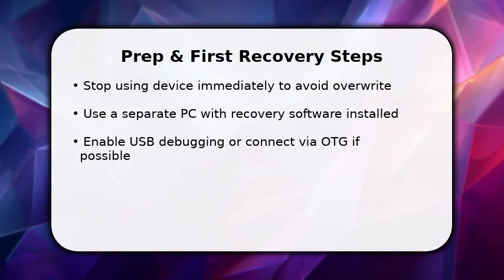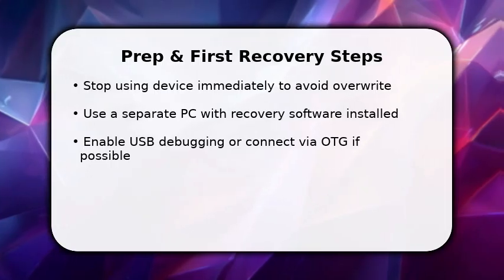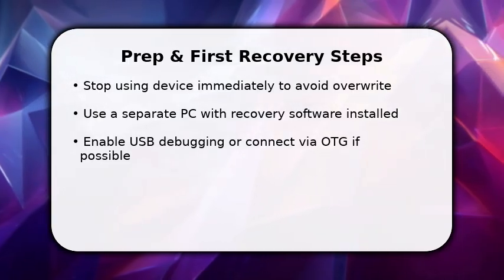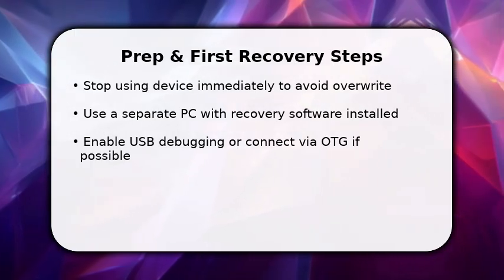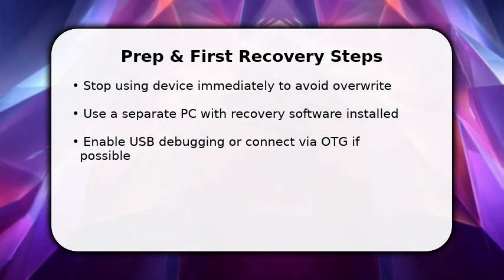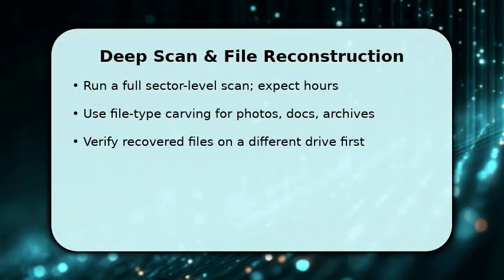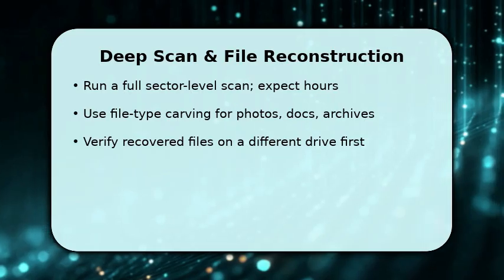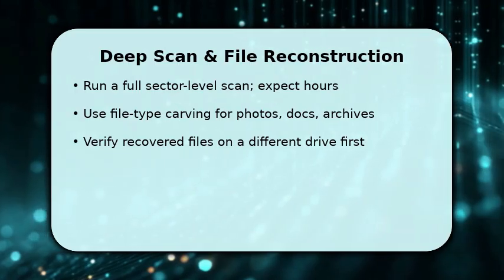How to Get Lost Data After Factory Reset (easy Method)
Learn how to recover lost data after a factory reset on your device. This video guides you through simple methods using built-in recovery tools and third-party software, ensuring minimal effort for maximum retrieval of precious memories.